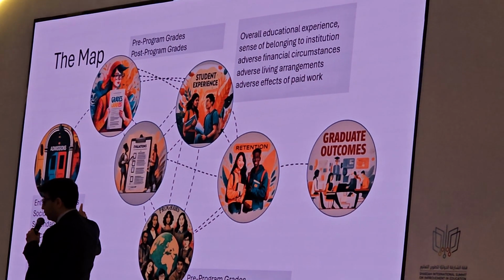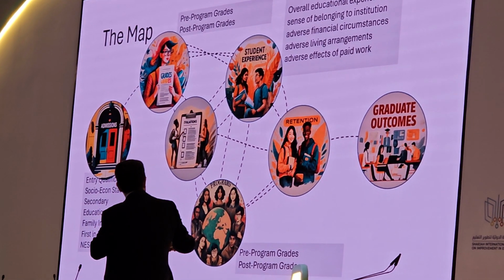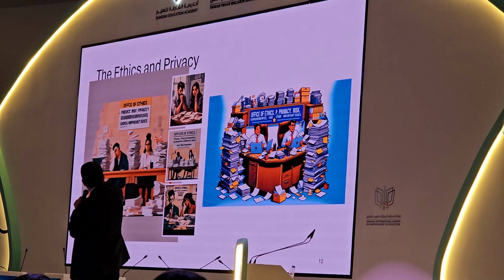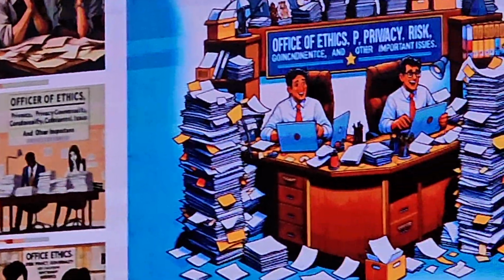Monash rep presenting at Education innovation summit in sharjah